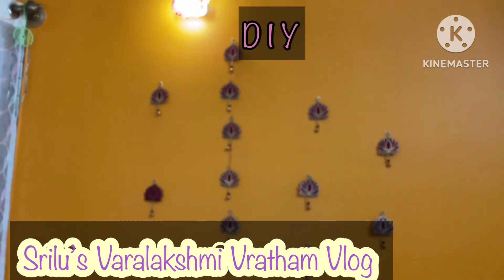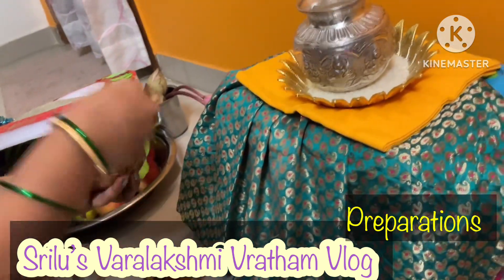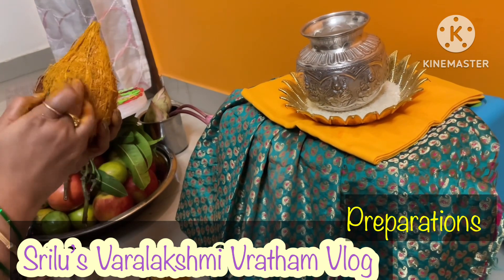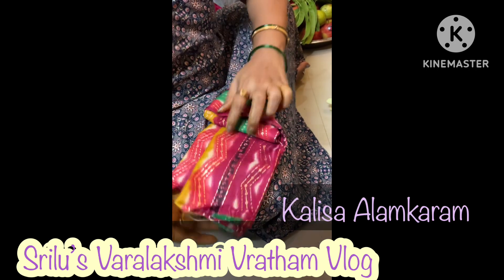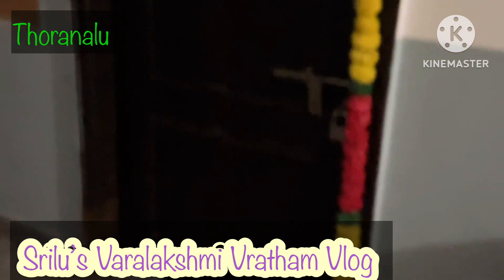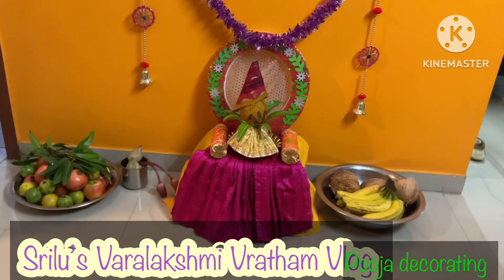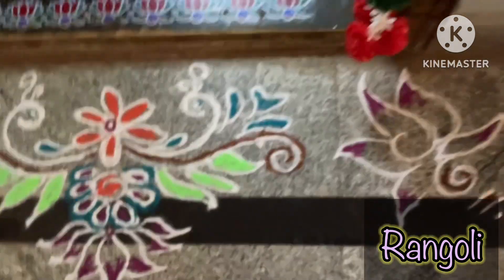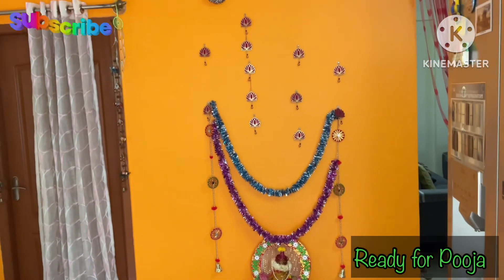మా ఇంటి వరలక్ష్మి వ్రతం || Varalakshmi Devi vratham || Srilu’s Pooja vlog || Lotus DIY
Varalakshmi Devi pooja Vlog

మా ఇంటి వరలక్ష్మి  వ్రతం || Varalakshmi Devi vratham

Lotus DIY ideas

Prasad preparations